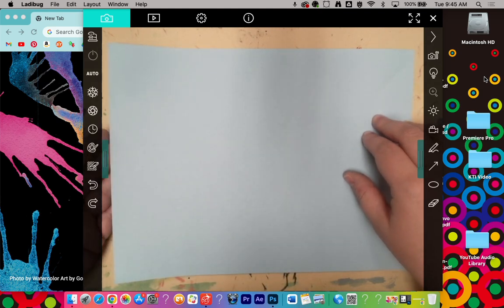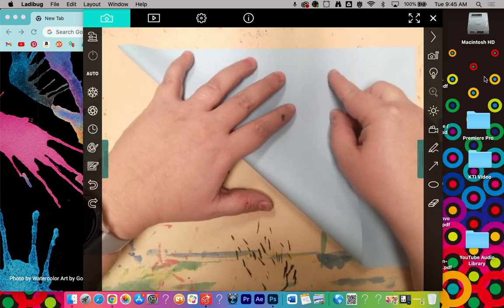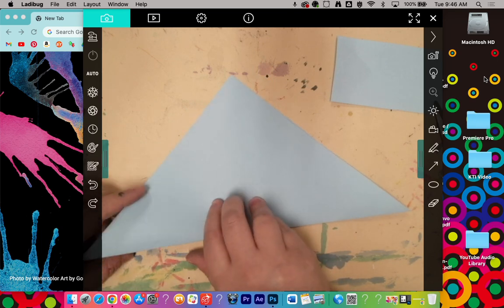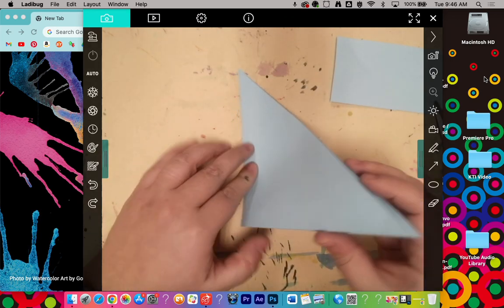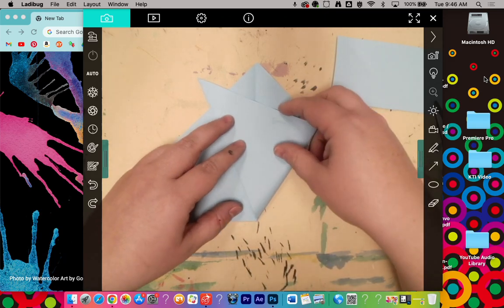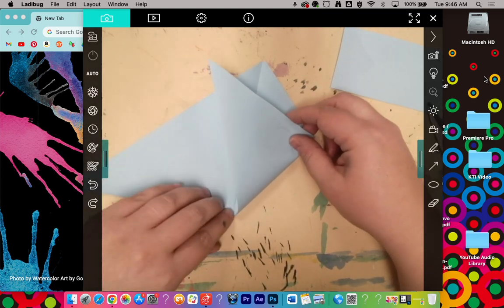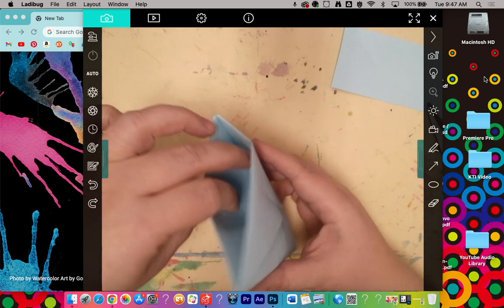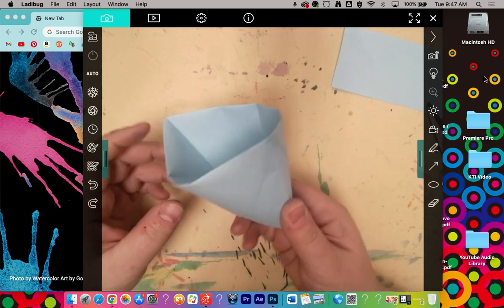Simple Paper Cup for Drinking Water!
Student tutorial on how to make a quick paper cup out of any piece of paper.